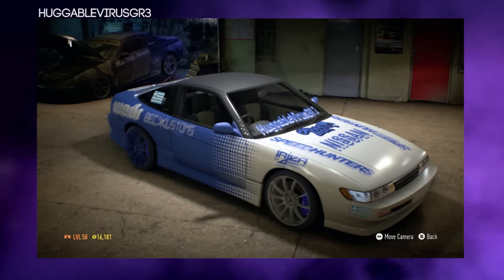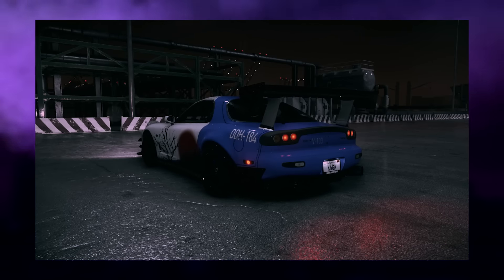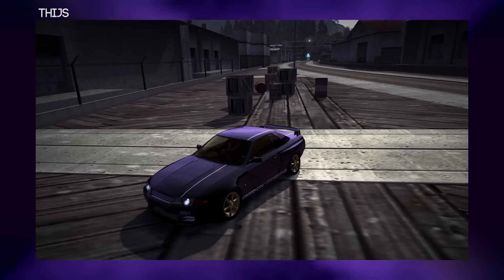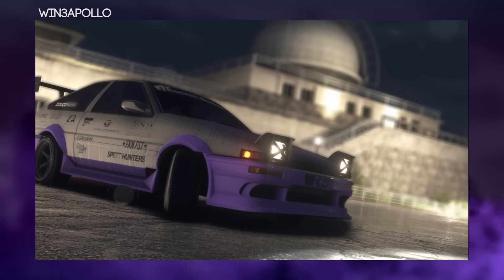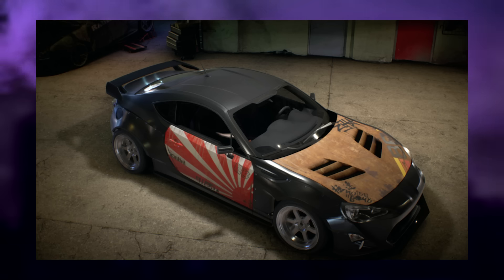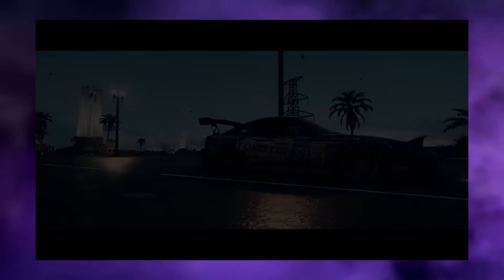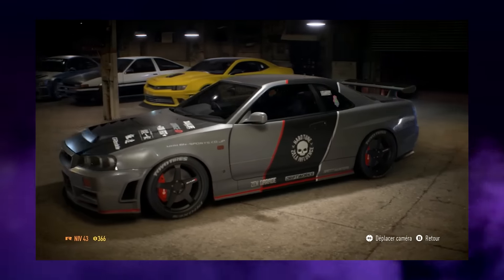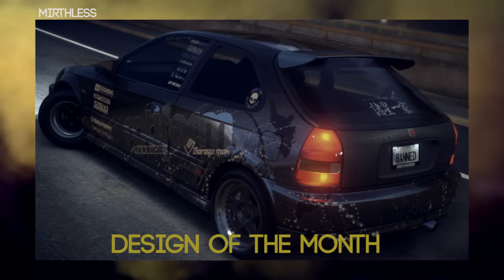Community Showcase - Art. (April 2016)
What do you record with ? : Elgato Game Capture HD
What do you edit with ? : Adobe Premiere Pro CC
What do you stream with ? : OBS
Anymore questions ? Ask them in the comment section ! Gravez - Twitter - Insta - Facebook - Google+